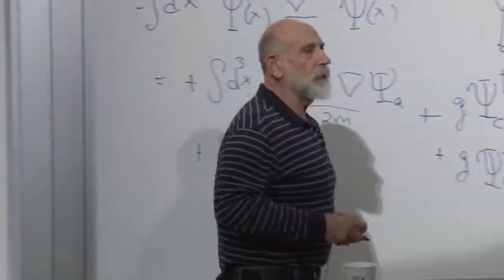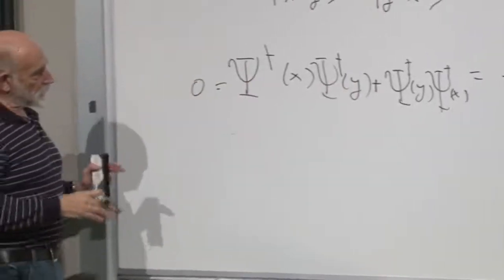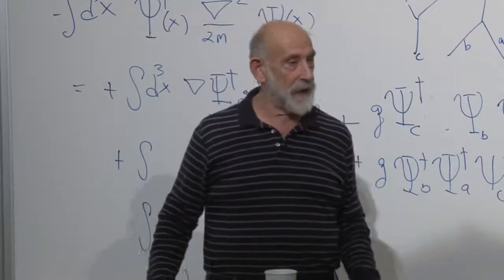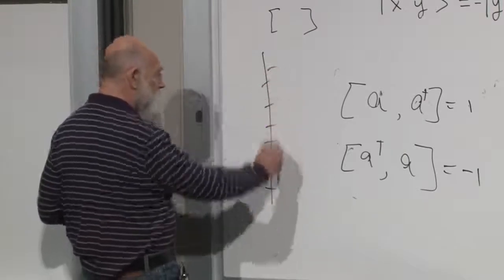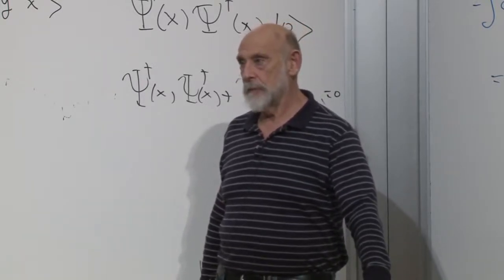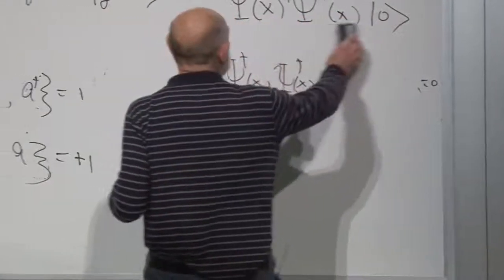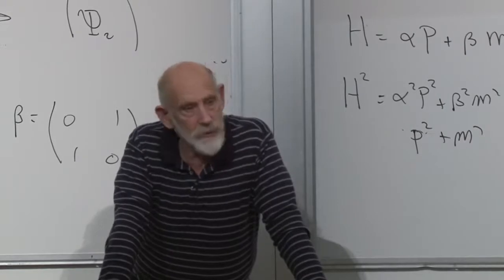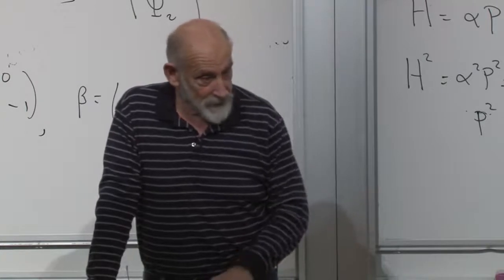10 Advanced Quantum Mechanics Lecture 10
Fermions and the Dirac equation. Professor Susskind closes the course with the presentation of the quantum field theory for spin-1/2 fermions.  This theory is based on the Dirac equation, which, when Dirac developed it in 1928, was the first thory to account fully for special.